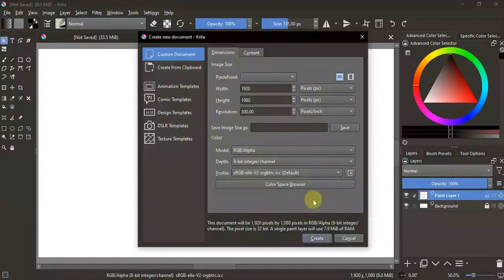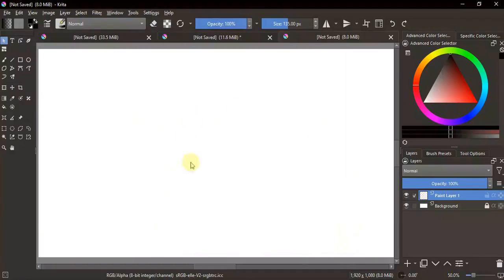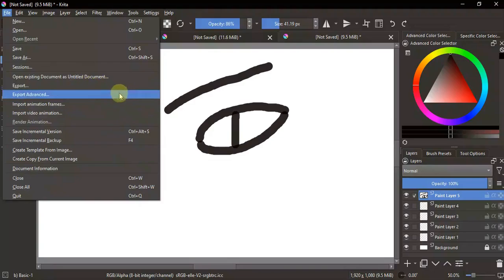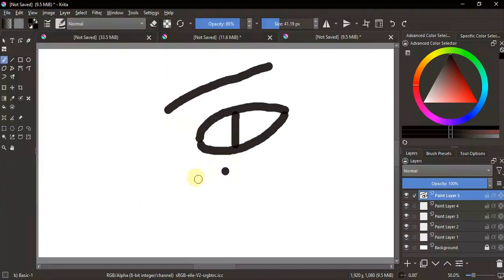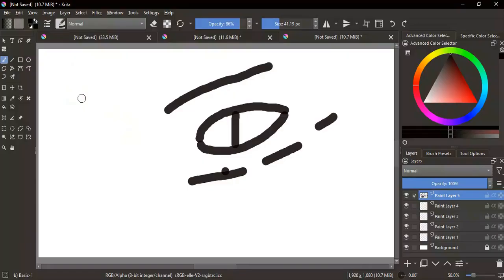How to Use Krita Mobile - Beginners Guide 2026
Learn how to use Krita Mobile for your digital art projects. This comprehensive tutorial will guide you through the features and tools of Krita Mobile, perfect for beginners and experienced artists alike. You will discover how to create stunning digital paintings, utilize layers, and master brushes in this powerful app. By the end, you'll be equipped to unleash your creativity and produce professional-quality artwork on your mobile device.